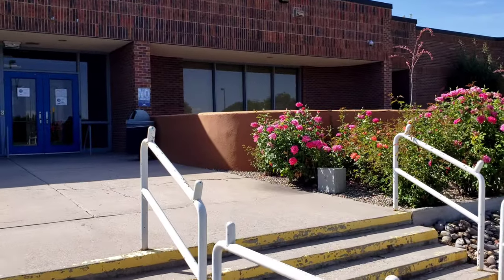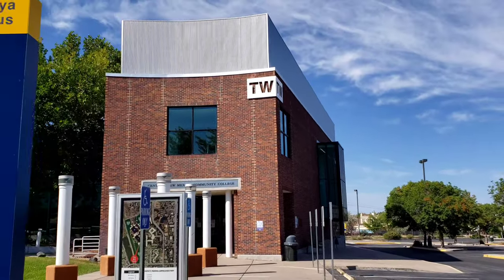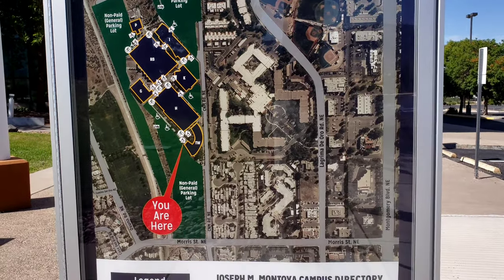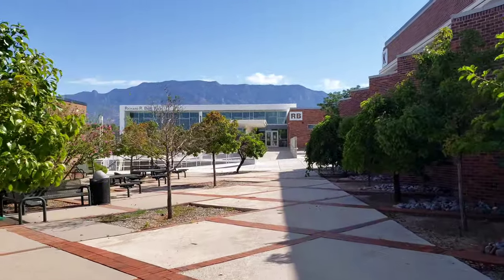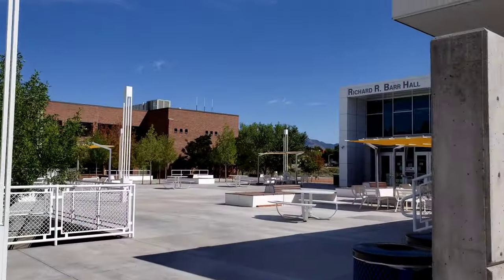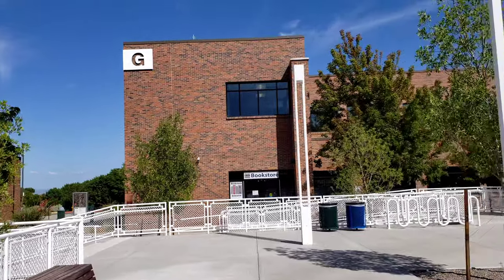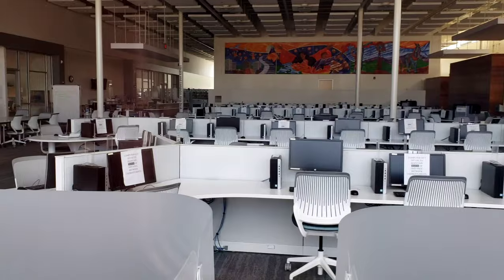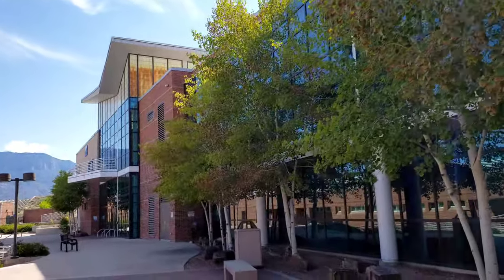Exploring Central New Mexico Community College Campus - Branch (CNMCC) Albuquerque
Checking out one of the CNM campuses here in Albuquerque.
We'll check out the main campus near University Blvd. which is much older and with much more history interest...